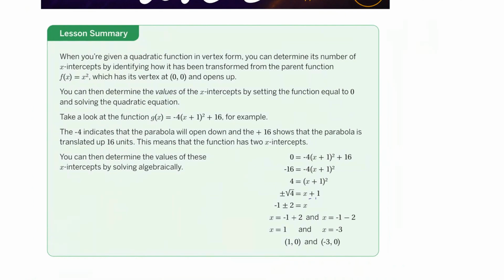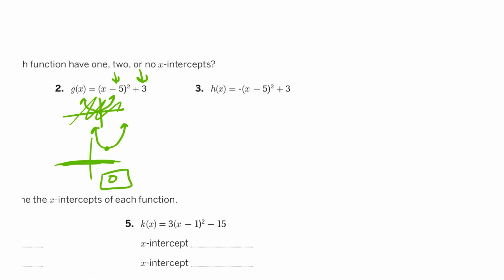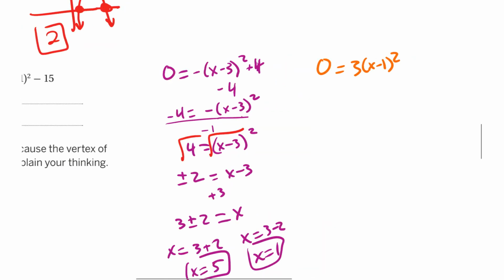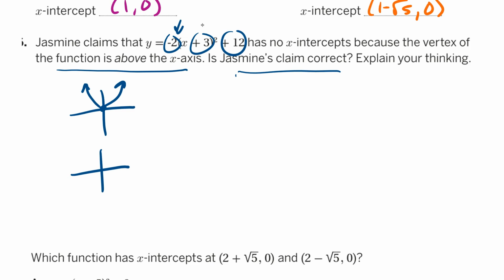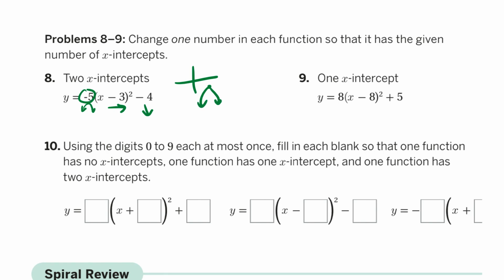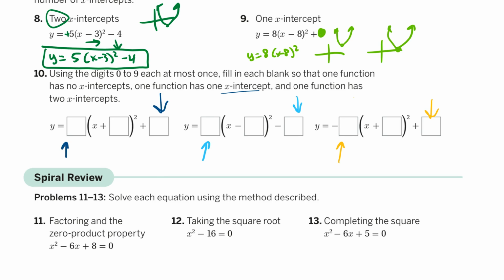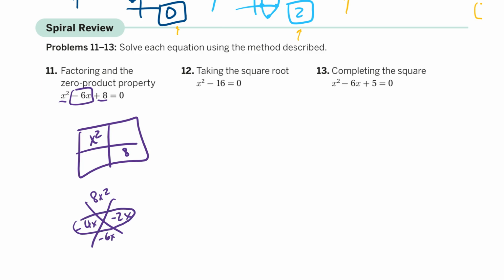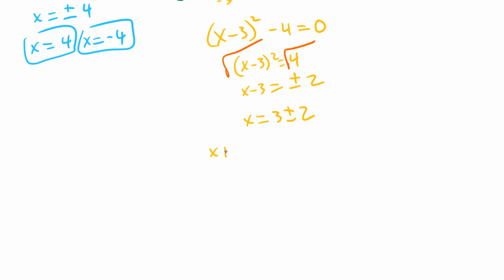Alg 2 Amplify Practice 2.05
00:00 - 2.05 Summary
01:36 - Question 1
02:13 - Question 2
02:38 - Question 3
03:19 - Question 4
04:58 - Question 5
06:20 - Question 6
07:16 - Question 7
09:41 - Question 8
10:32 - Question 9
11:28 - Question 10
14:23 - Question 11
15:44 - Question 12
16:14 - Question 13